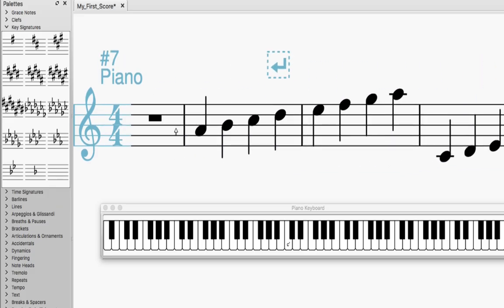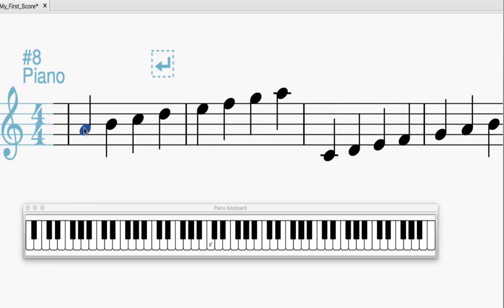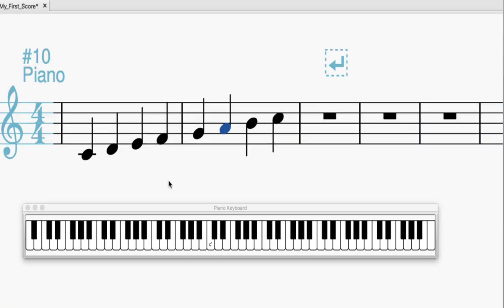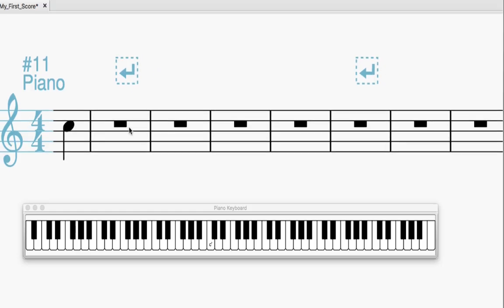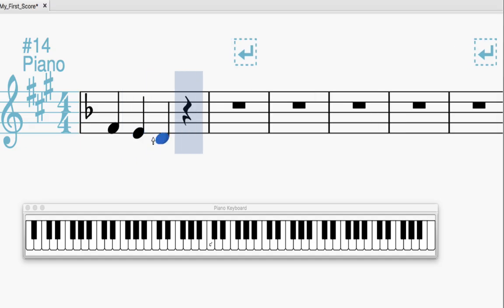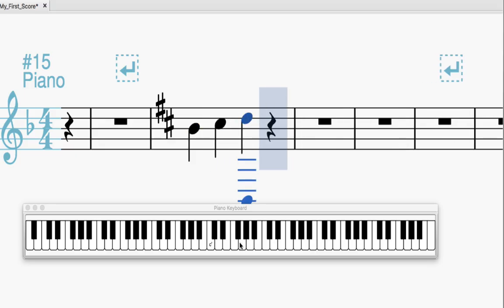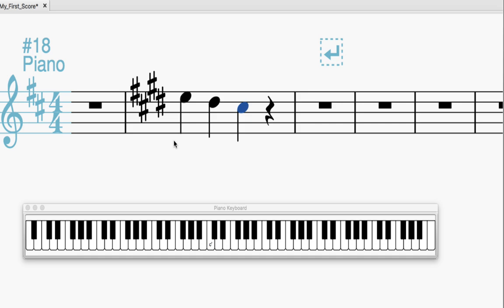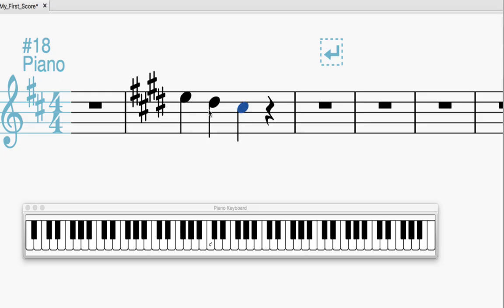Theory Lesson-A-Day: Parallel Minor Scales (Pt2)